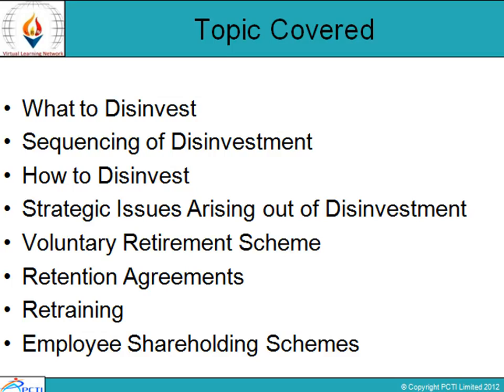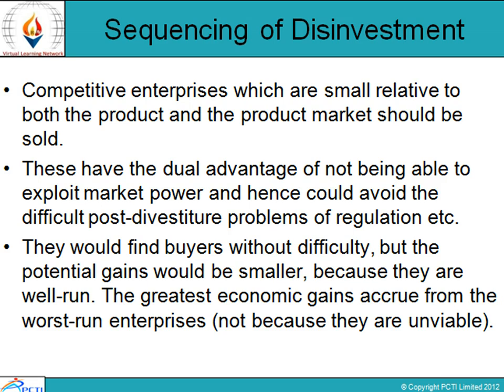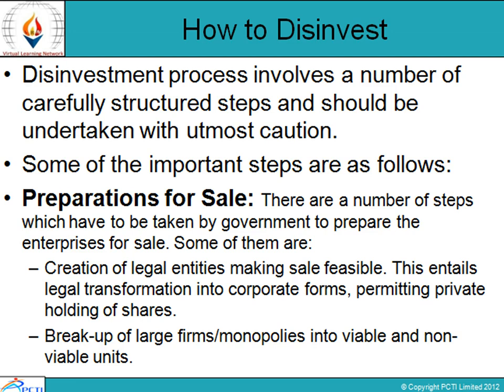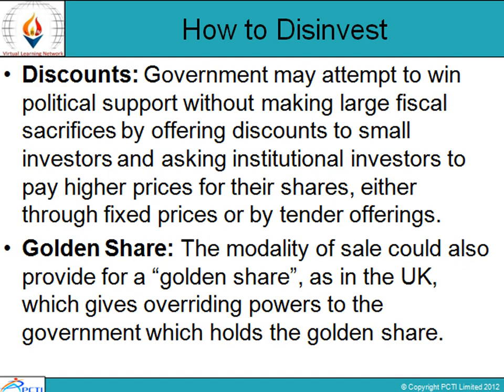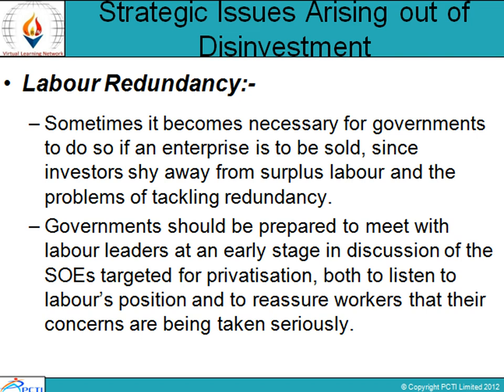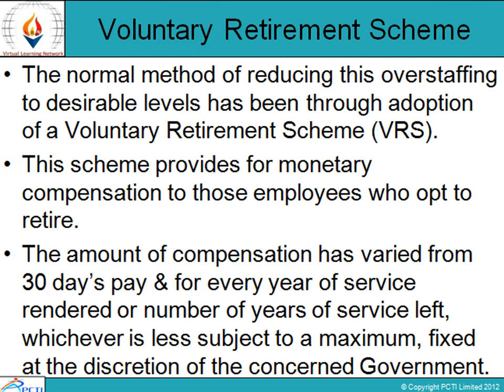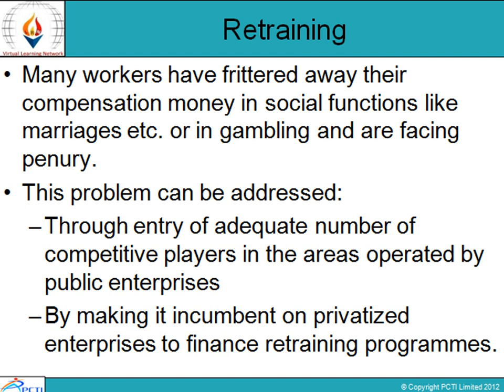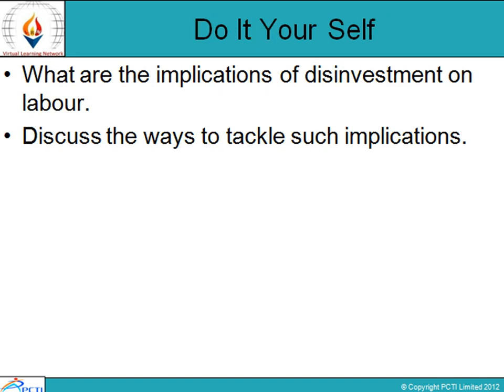Management of Public Enterprises-Session-20